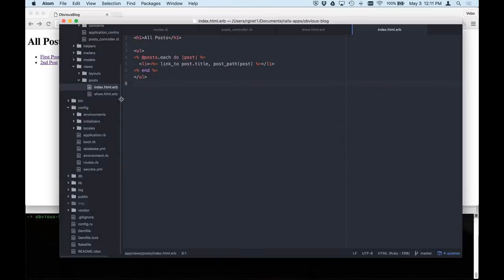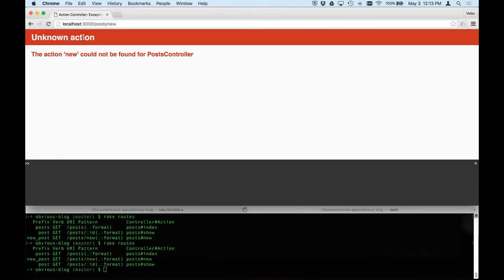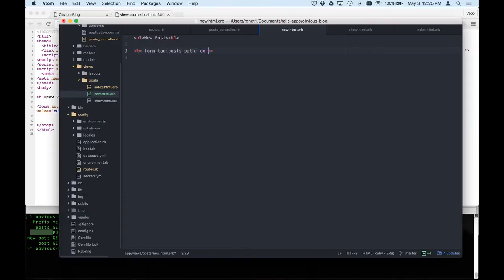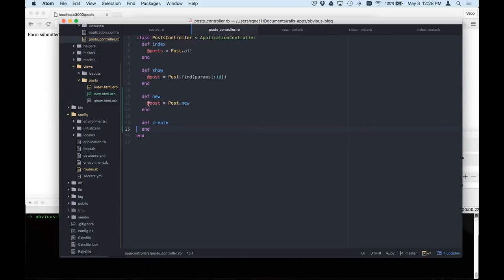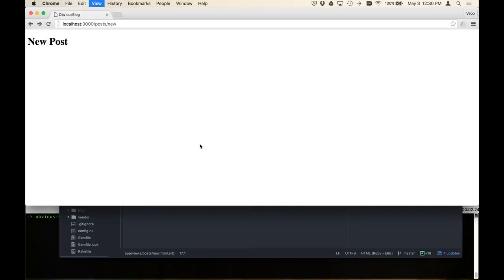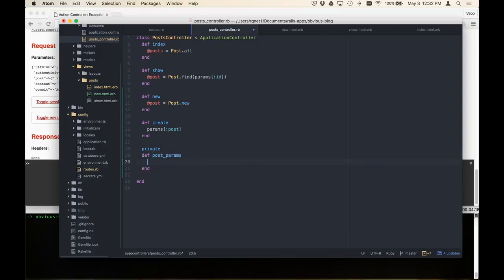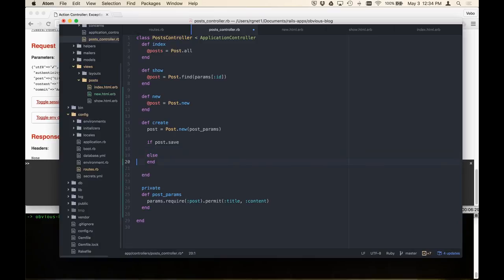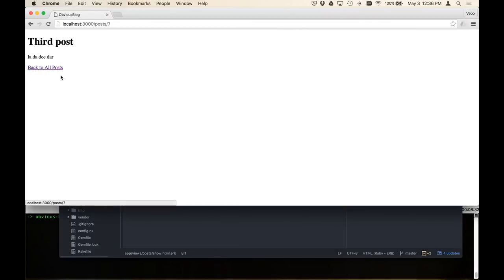Rails: Understanding Routes #6: Forms and Create